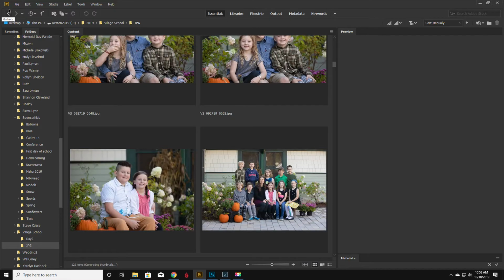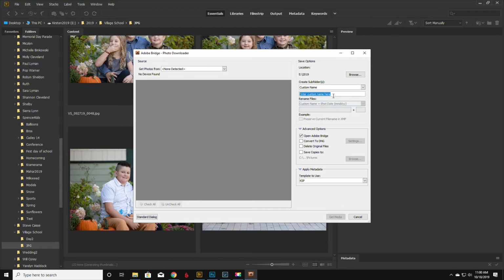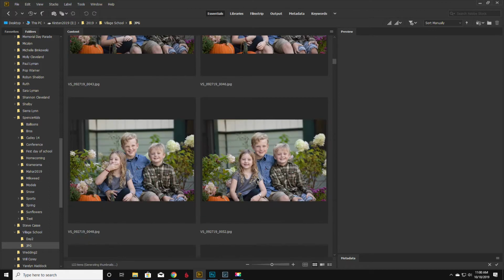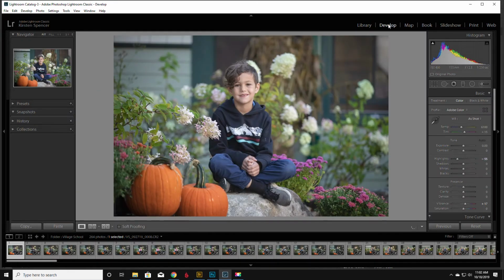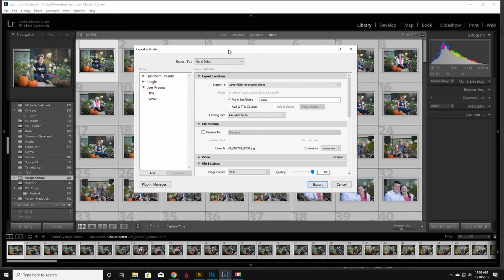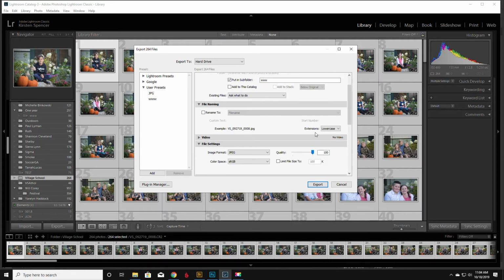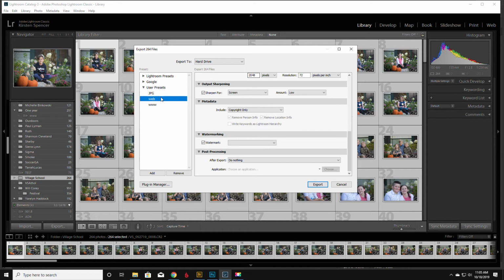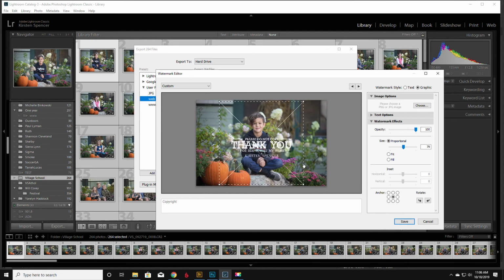Import and Export Watermark with Lightroom